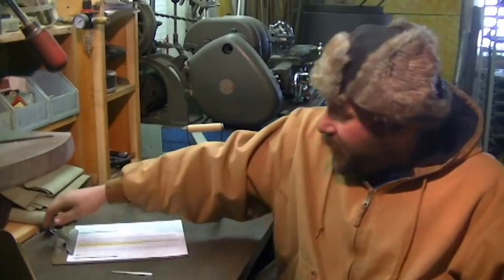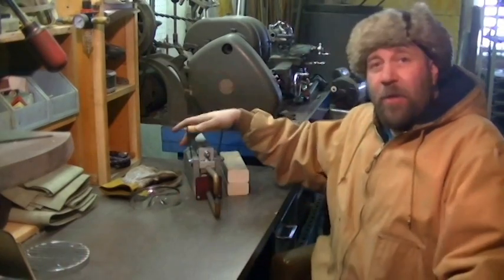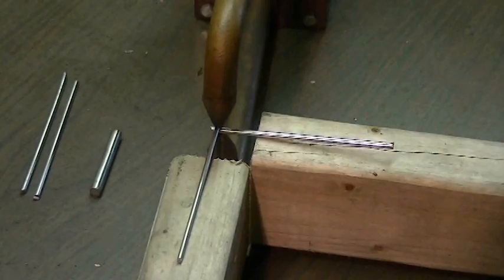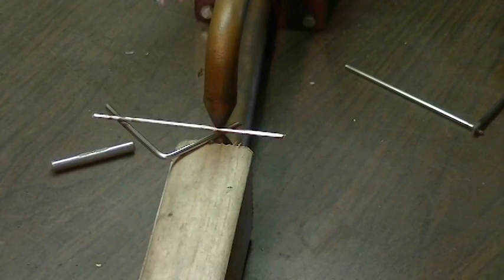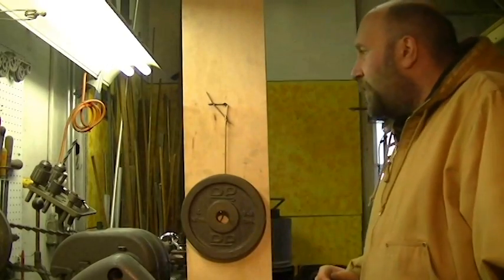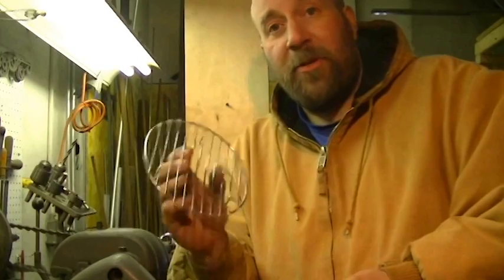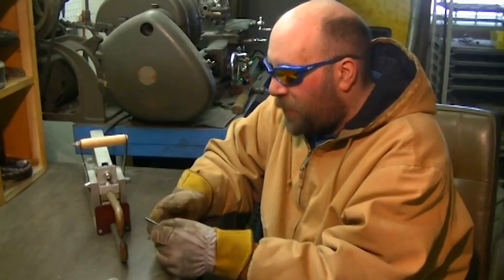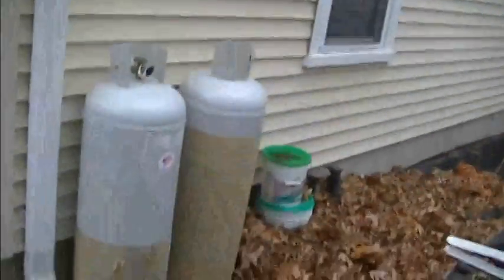Spot Welding Stainless Steel / Flat Stock & Wire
In this video: Jeff answers a question e-mailed in by a viewer in Cape Town, South Africa about spot welding stainless steel. He does a few experimental welds and then tests them for strength.